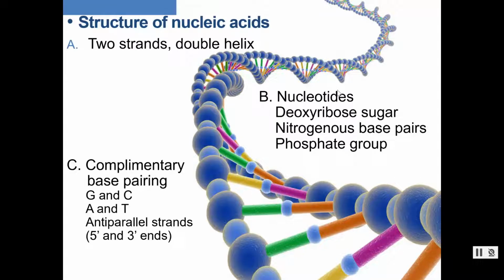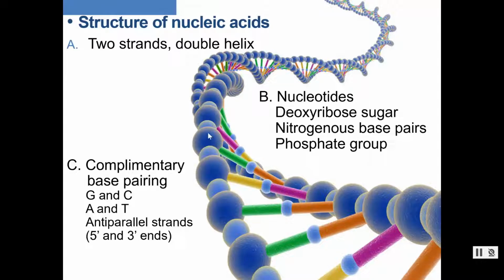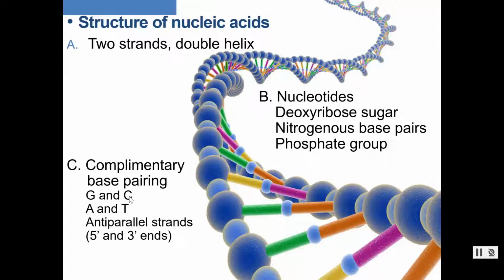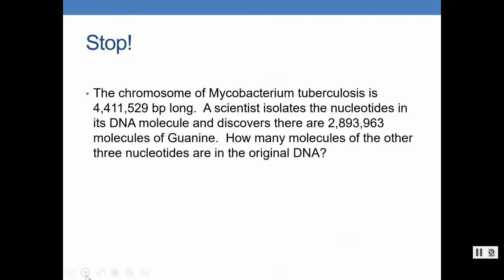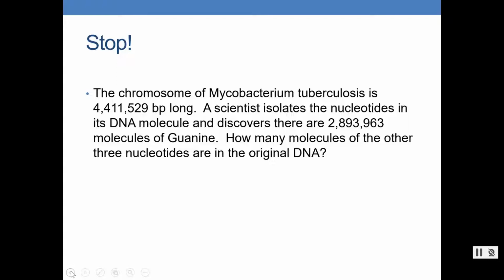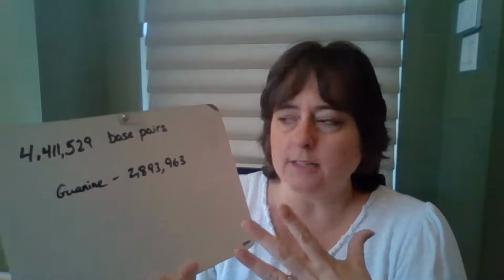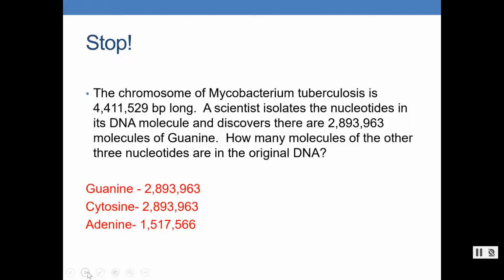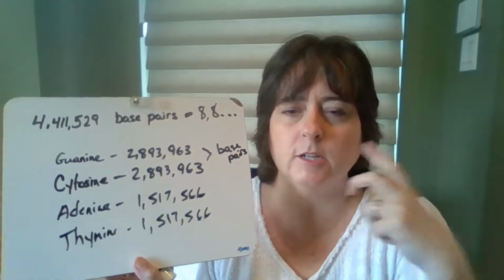MH Ch 8 DNA Structure part 1